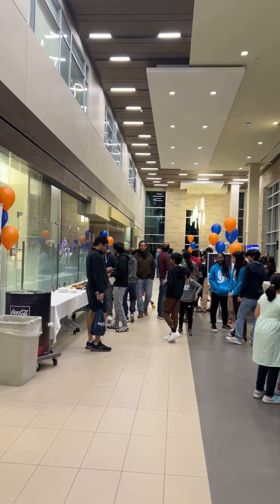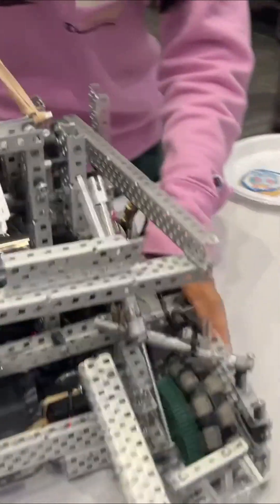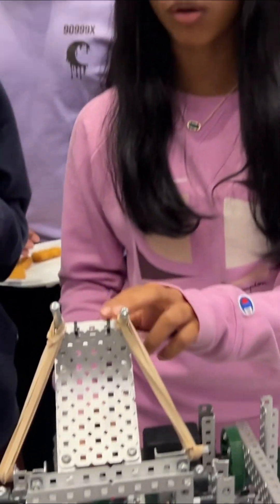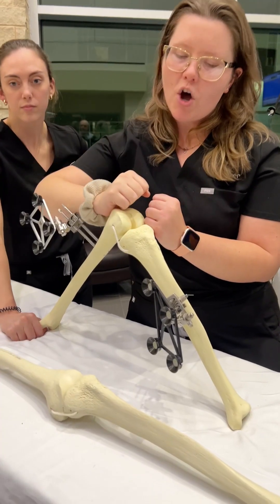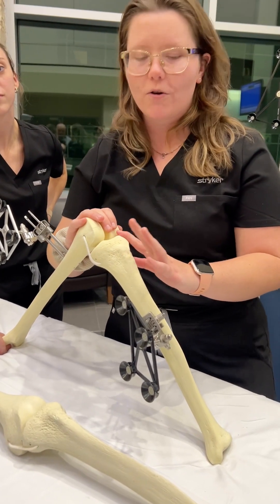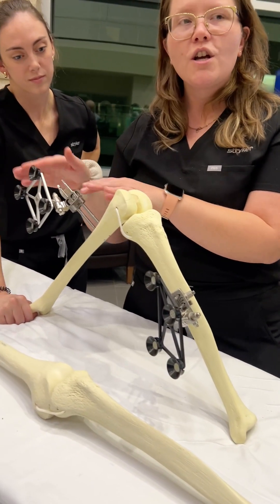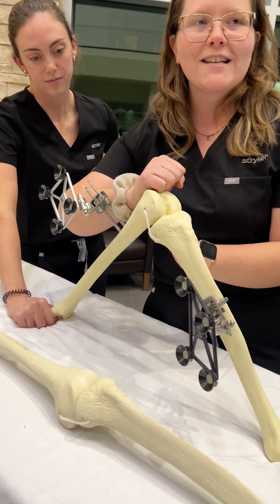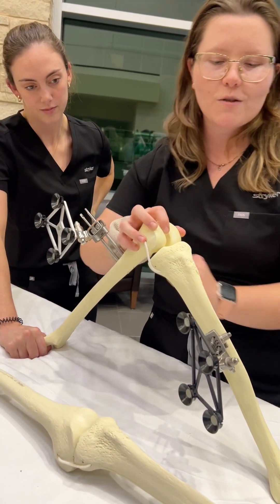Operating real surgical robots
Kids Discover the Future of Medicine: Exploring Surgical Robots! 🤖👩‍⚕️
We take a look at real surgical robots, showing how they move and operate. It's like a video game, but for real-life surgery!
The kids get hands-on! They'll learn how surgeons use these robots and even try their hand at simple simulated operations.